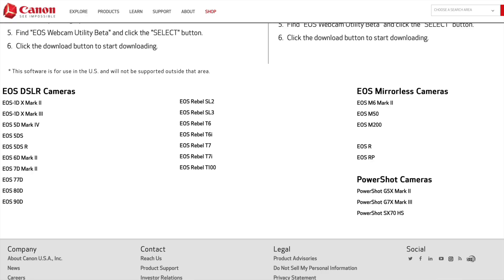Canon EOS Webcam Beta Utility for Mac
Mac Users, Livestream your Canon Camera with OBS, Zoom, Skype, etc

👍 Gear - accessories 👍
- SanDisk 128GB Extreme Pro $37
- Two LP-E6N batteries $21
- Grey/white balance card $16

- Canon 90D
- Canon 50mm 1.2
- Canon RF 15-35
- Canon EOS R
- Canon M6 Mark II